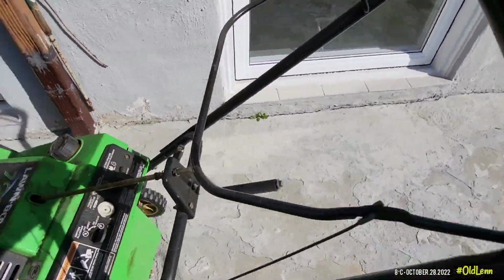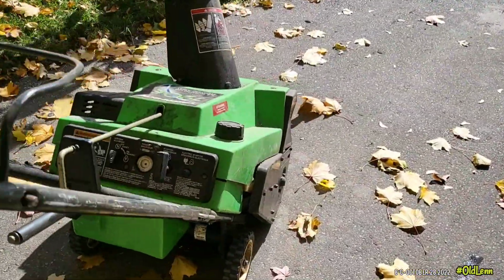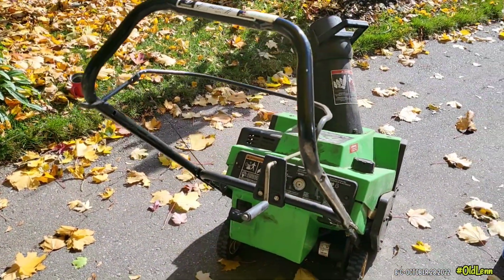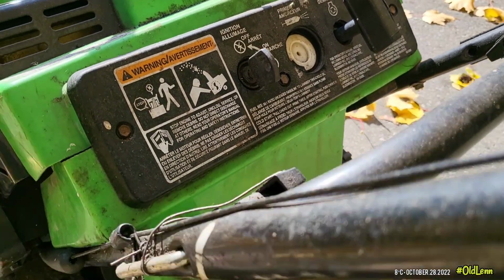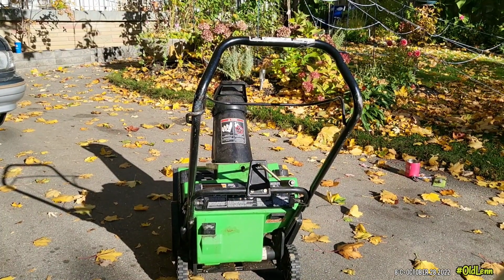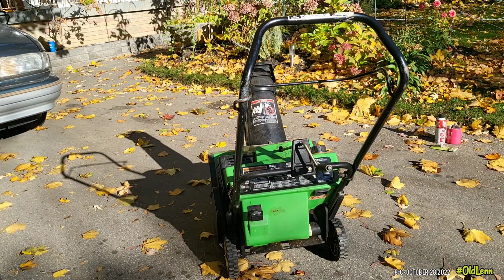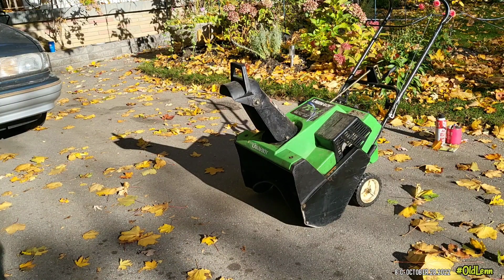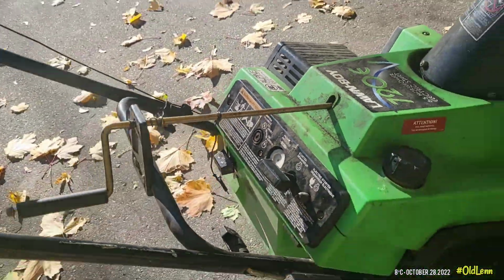Free Snowblower ! • Lawnboy 720E Snow Thrower • Lenny The Carhatt Guy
☕ Free Snow thrower !
My 90+ year old neighbour, Giovanni aka John, gave me his push lawnmower and snowblower.
He is done using all his lawn machines and hired me to do his yardwork instead.

Both machines (the mower & snow thrower) need some new parts and cleanup (carburetor). Overall, both machines are still in good shape (Thank you, Giovanni).

Also, in this video, I talk a little about the solvent "fluid starter" and a little tip on how to protect your "key starter" on your machines, if yours is equipped with one.

Lawn-Boy 720E , single stage snowthrower.